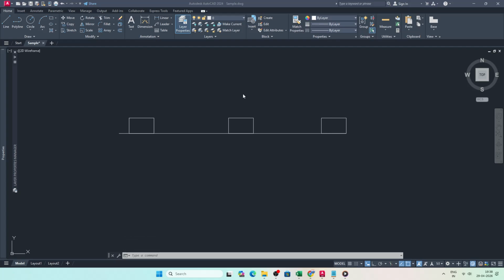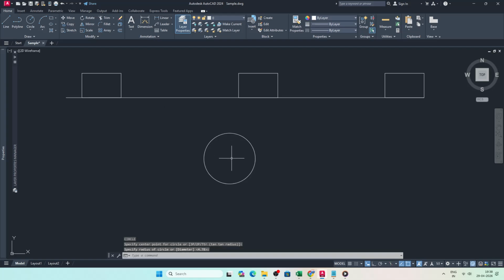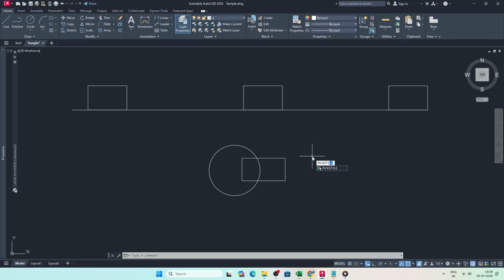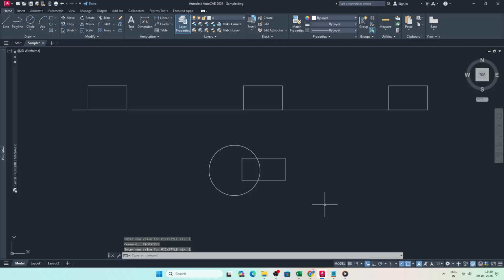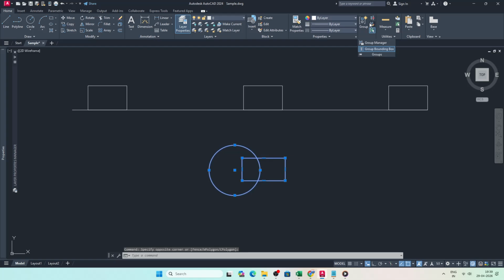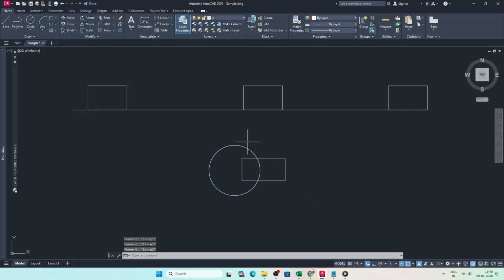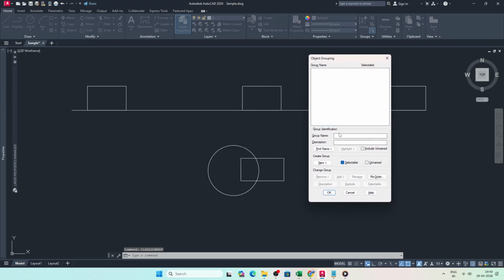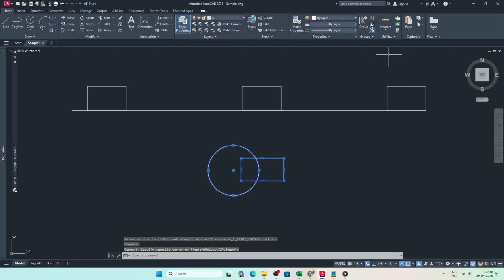Group Not Working In AutoCAD | Not Able To Make Group In AutoCAD (Step By Step)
Facing the 'Group Not Working in AutoCAD' issue? This video shows you exactly why you are 'Not Able To Make Group In AutoCAD' and how to fix it fast. We cover the PICKSTYLE variable and selection settings to get your AutoCAD groups functioning again.